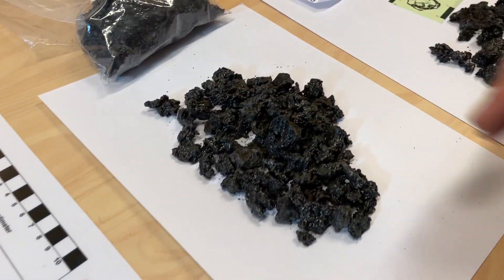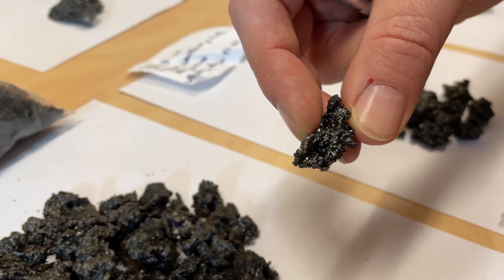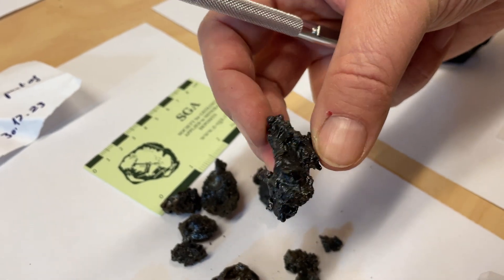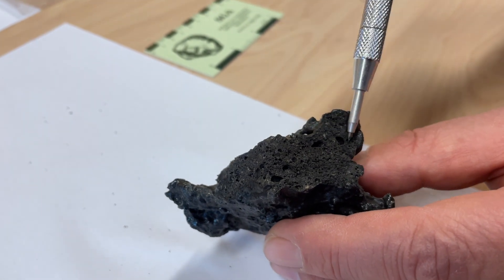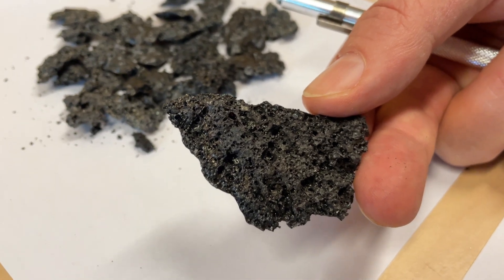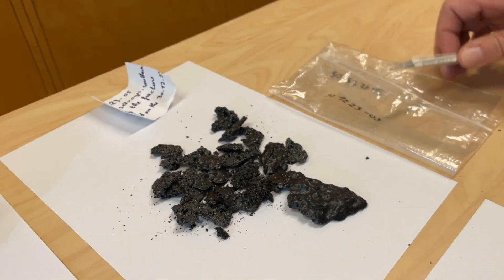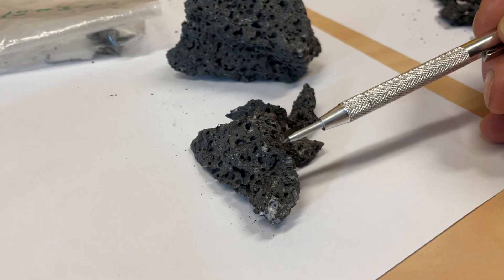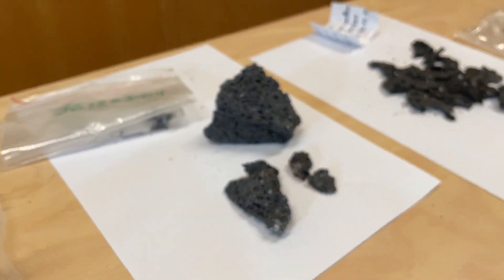ROCK Academy: Samples from the December 2023 Svartengi Eruption on Iceland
Geological Science is notoriously underfunded. If you like our Research and Geo-Information, please consider to buy us a virtual coffee